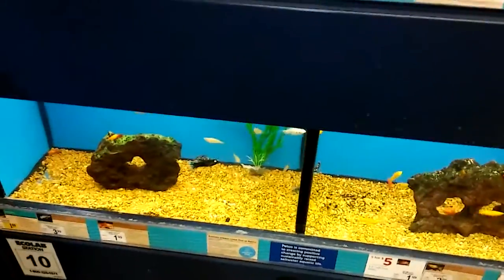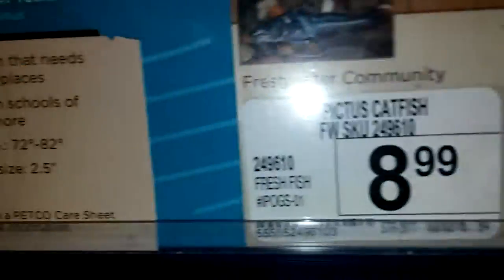Short walk thru at Petco on my way home......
Sorry I made a MISTAKE, IT'S PETCO. Excellent clean store not much stock but the associates were friendly well spoken and knew a little about fish